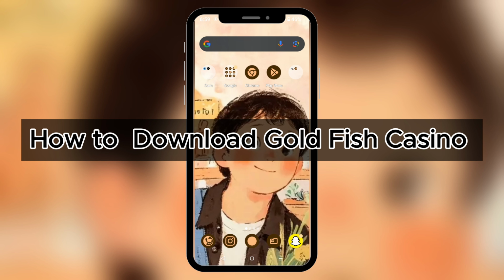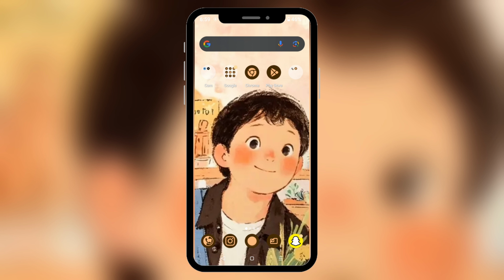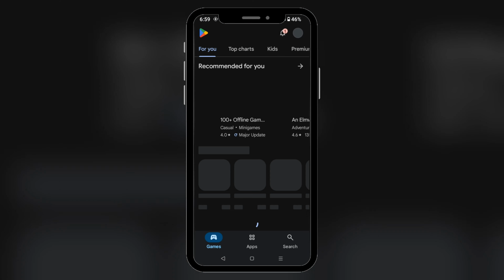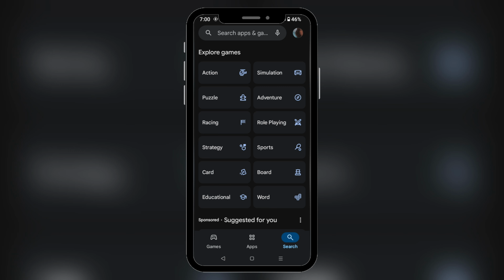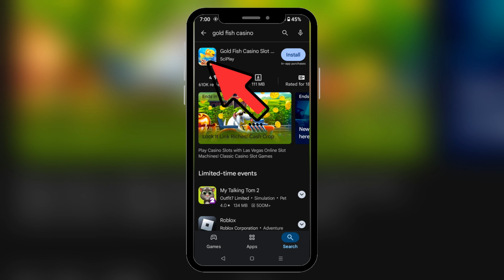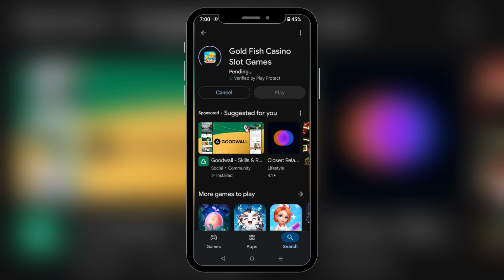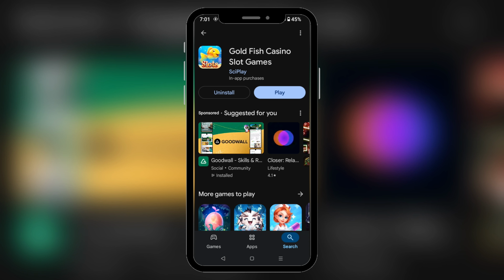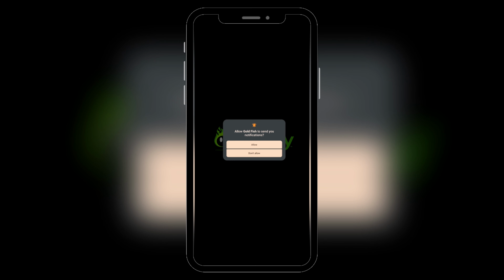How to Download Gold Fish Casino 2025?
Looking to download Gold Fish Casino and enjoy exciting slot games on your device? This guide will show you how to install Gold Fish Casino on Android effortlessly. Get started with your favorite casino games, collect free coins, and enjoy non-stop entertainment!